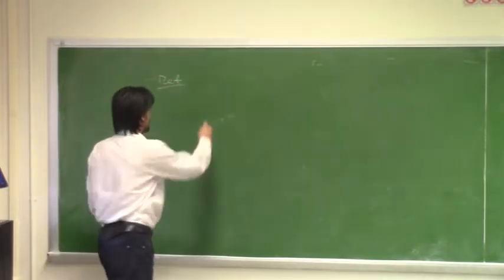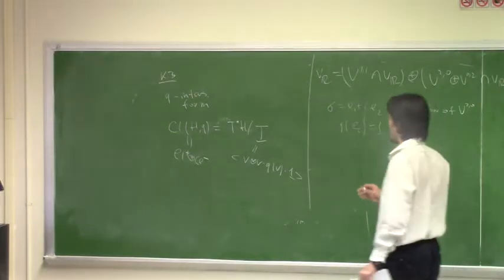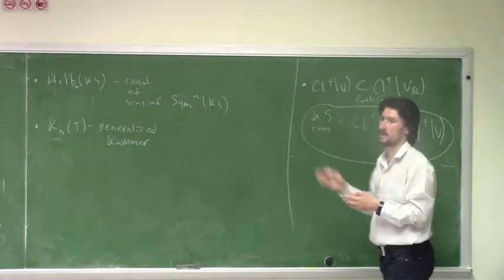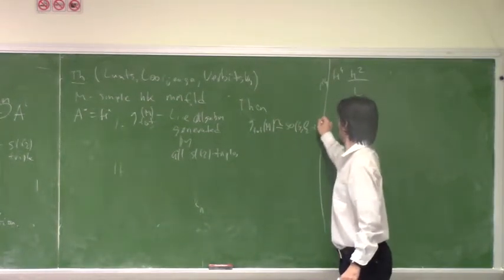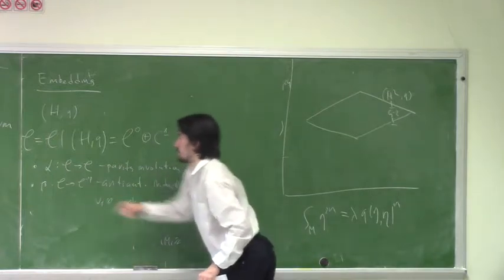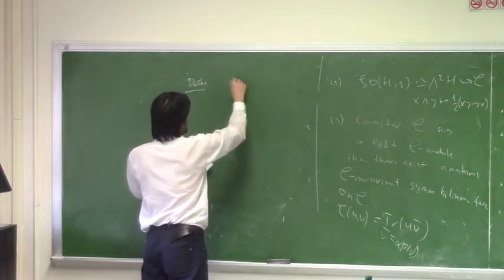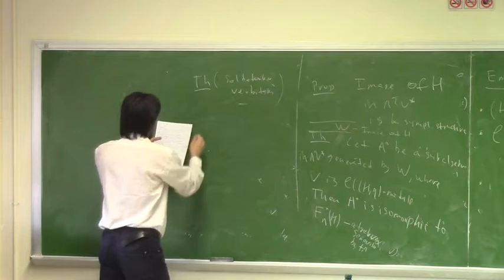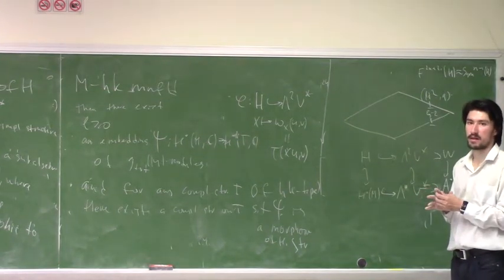nikon kurnosov April 2018